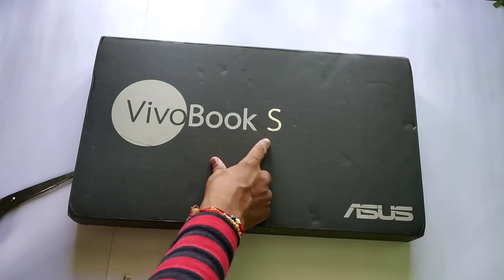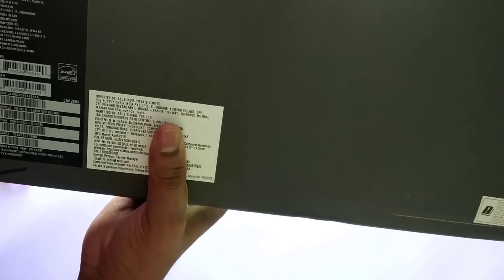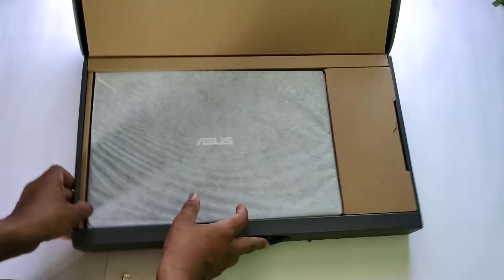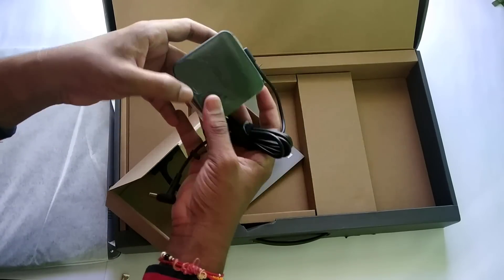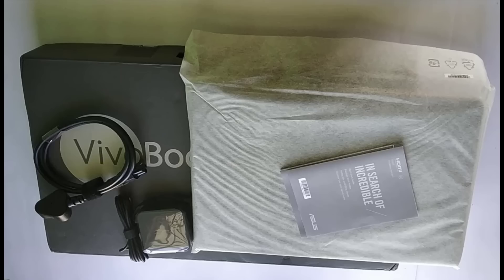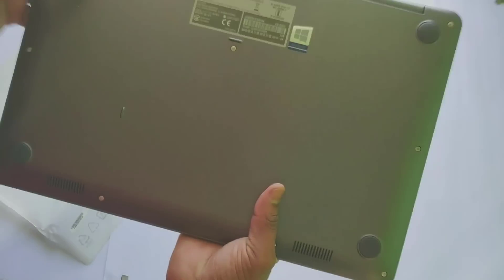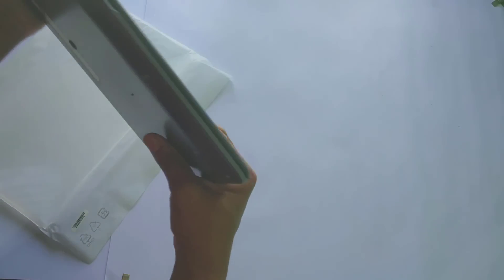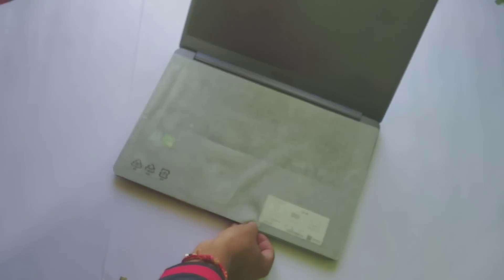Unboxing Asus Vivobook S X510UN Core i7 8th gen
YOU CAN ALSO CHECK How to Enable Whatsapp Video Calling for FREE